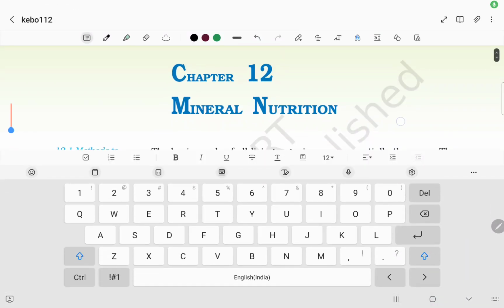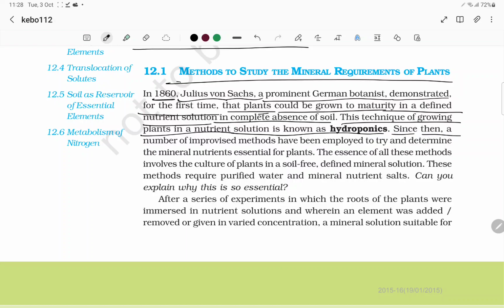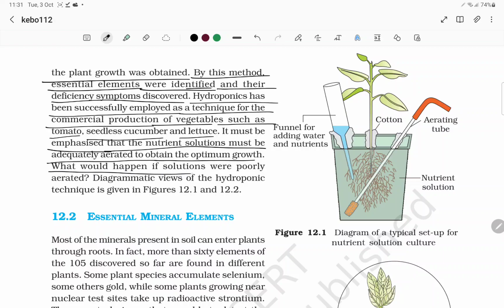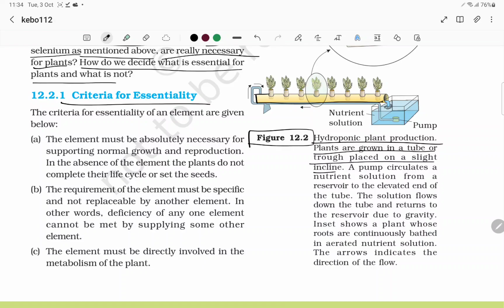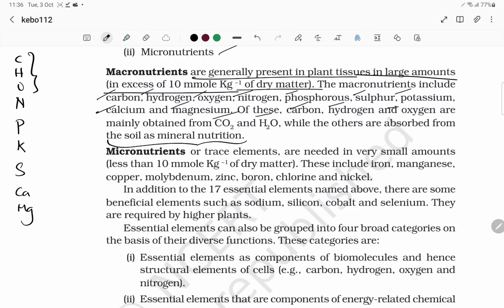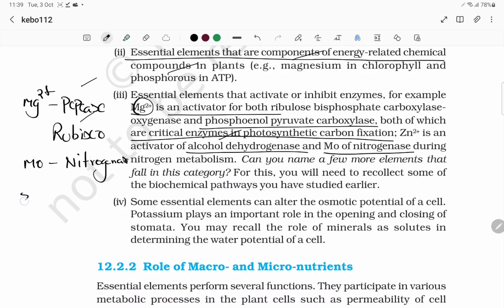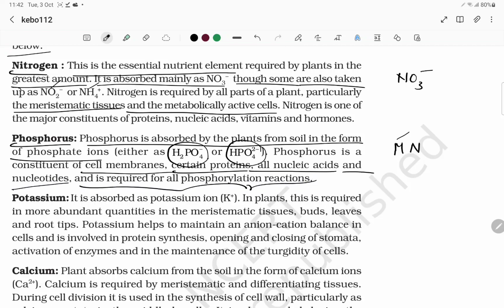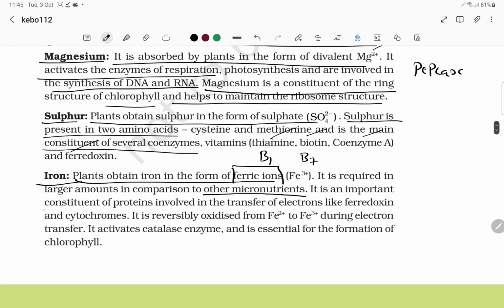MIneral nutrition NCERT